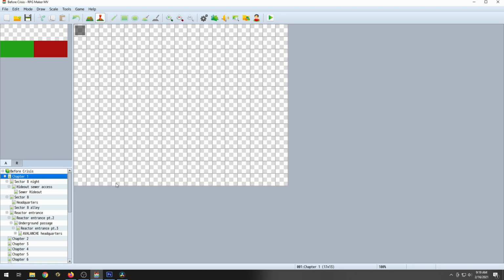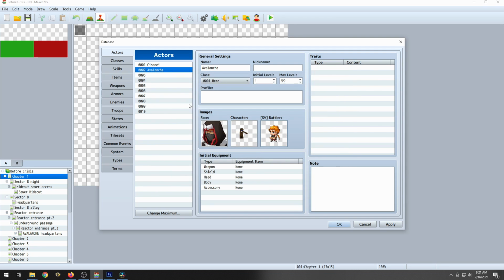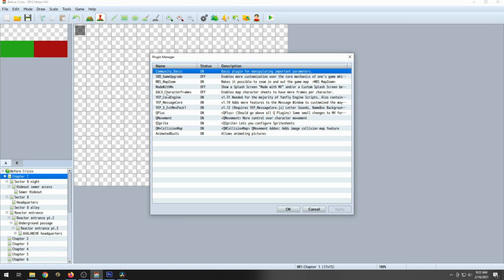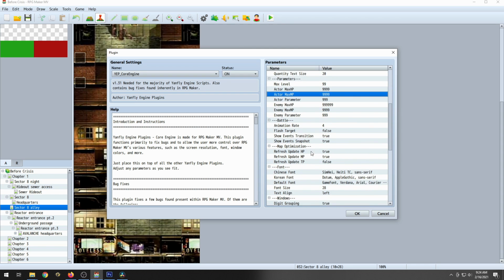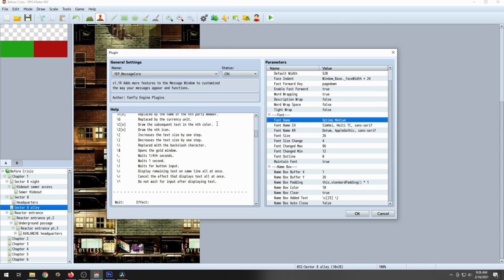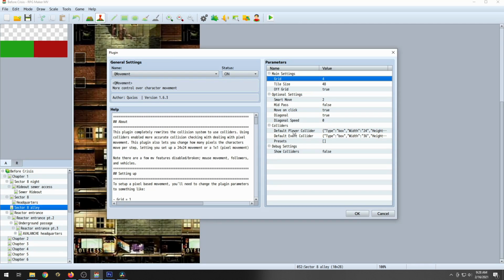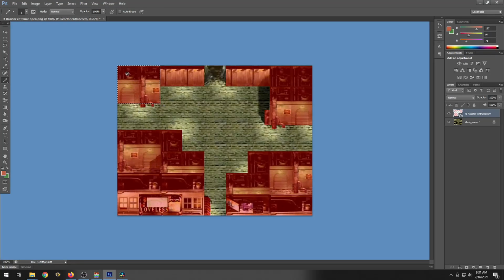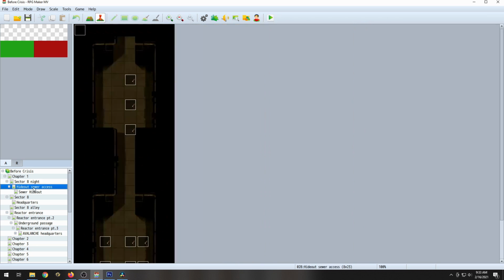Tutorial: RPG Maker MV Basics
This is just a quick overview of the settings and plugins we are currently using.  It will go over (briefly) what each plugin is being used for and some of its settings.